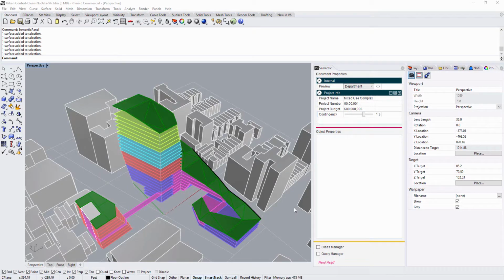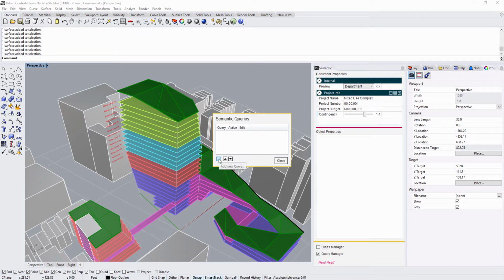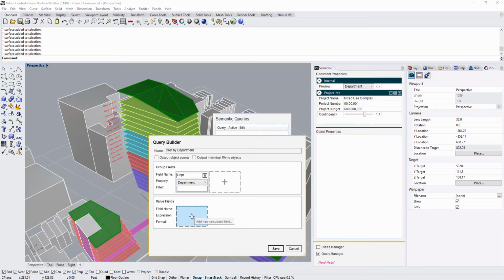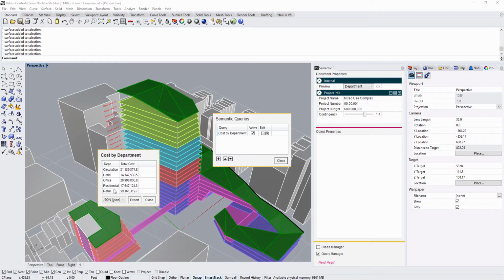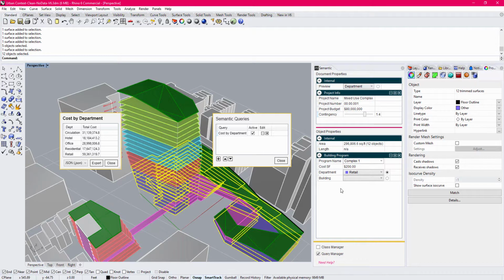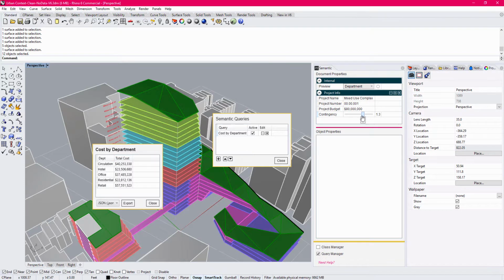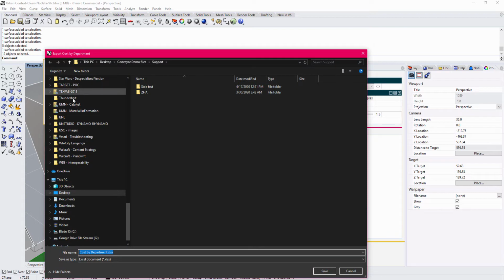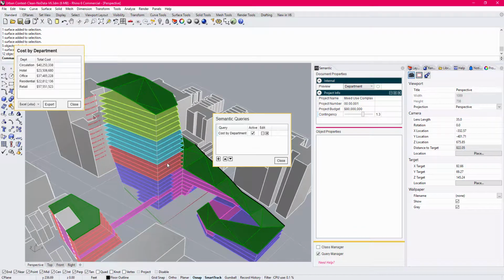Semantic Tutorial - Creating a Live Query Report in Rhino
This video describes how to create a live tabular report using Semantic queries in Rhino 6. In this video, you will learn:

- How to create a Semantic query
- How to define a value field with a formula
- How queries update with model changes
- How to export a query to Excel